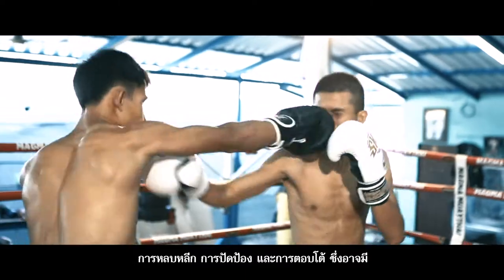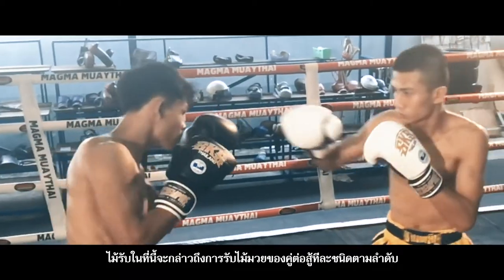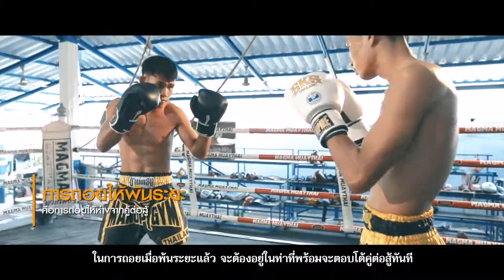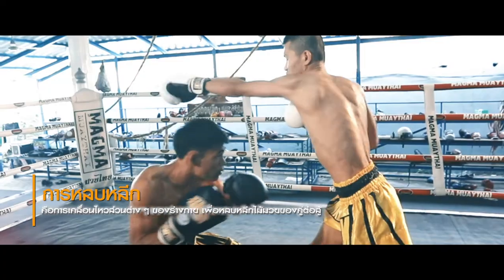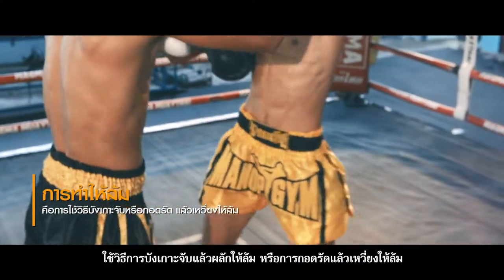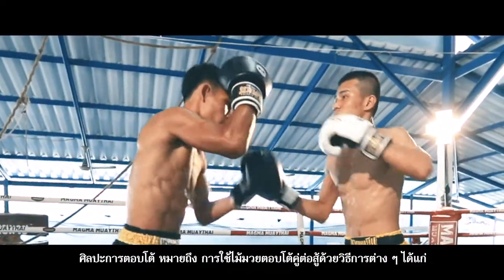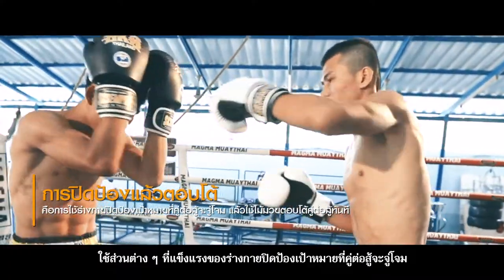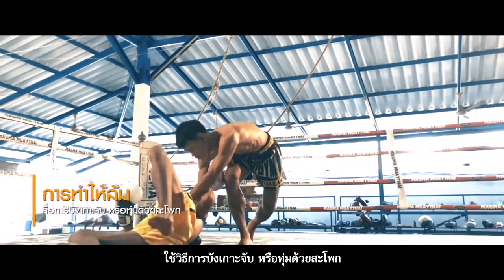Muay Thai EP.8 | Defenses and Counters Technique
Art of defenses or Mai-rup means Combination of a variety of Mai muay for solving assault  from attacker. One type of Mai Muay can be solve attacktion of the same or different Mai Mauy or fix at each point. Such as solving punching, solving kicking, solving thrusting, solving elbow. Not punching or kicking at one step in boxing but it is combination of attacking step as Jab punch, follow kick and knee strike or punch with knee.